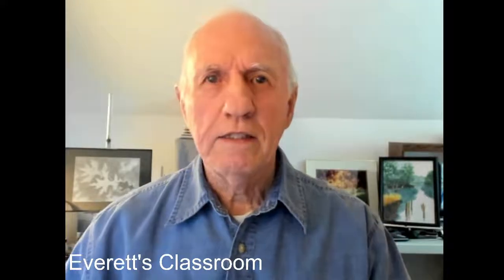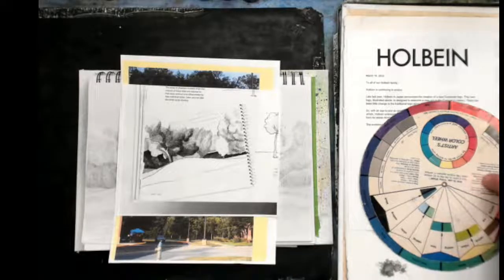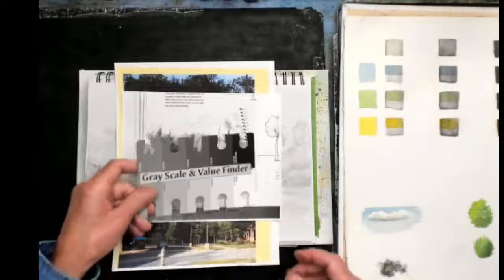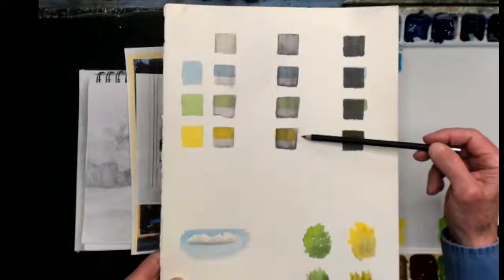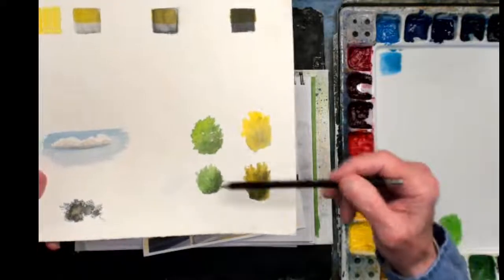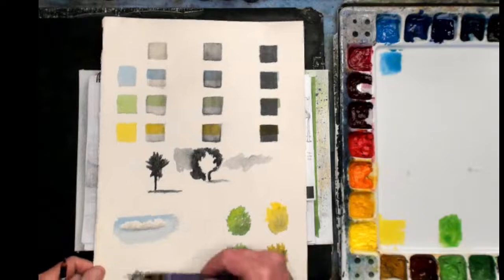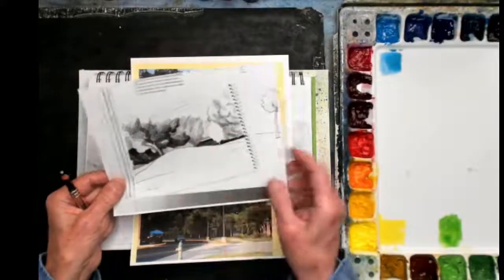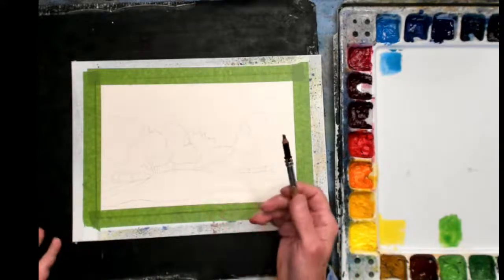Everett's Watercolors LIVE Classroom 03-31-2022 "Shadows & Sunlight"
This Watercolor Painting, Shadows and Sunlight, was painted using the Sketch & Wash Pencil and mixing it with Cerulean Blue, Yellow Lemon, and Green #1 to produce a more realistic natural color of green.

The reference photo shows the Trees, and background  used to sketch the shape and structure of the painting.  The value study is the plan for the lights and darks of the painting and establishes the Focal Point of the painting.

A color mixing chart was developed to see the variety of colors using the Sketch & Wash Pencil  mixed with the other colors Yellow, Green, and Blue.

A limited palette of Holbein Artist Watercolors:  Yellow Lemon,  Green #1, and Cerulean Blue were used to paint all the colors of the painting.

A demonstration of the Sketch & Wash pencil and the Water pen to show the the results of painting a black and white of a Positve and Negative painting of a tree shape.

The brushes used were the Silver Brush Atelier Hake and #8 Black Velvet Round and a Natural Hair Quill.   The Water Pen was demonstrated with the Sketch & Wash pencil to show the use for Plein Air sketches, value studies, and on a final painting.  The Hake brush was used to cover the background sky,  to minimumize the  strokes to cover the area.   The #8 Round brush was used for details and adding interest to the painting. The Trees and larger ground areas were painted with the natural hair Quill Brush.

Framing the painting with a Light colored matt shows the painting effects for the final presentation of the painting, “Shadows and Sunlight.”

Tip of the Day – Practice your drawings with shadows and add the Sketch & Wash pencil to add values to your painting.

Material used in this video:

Gemini 140# CP Watercolor Paper
Silver Brush #8 Round Watercolor Brush
Silver Brush Large Hake Watercolor Brush
Holbein Water Pen
General Pencil Sketch & Wash pencil
Holbein Artist Watercolor Paints

Chapters to make it easier to find a section of the painting process

0:00     Start
3:30     Sketch and Wash Pencil
5:25     Holbein Logo
7:45     Color Palette
9:10     Shadow Values and Colors
10:30   Demo of Pencil Values
14:40   Photo References
17:00   Painting the Sky (Light)
19:30   Drying
21:00   Add Cloud Shadows
24:00   Water painting
27:00   Trees painted with Yellow
28:45   Add Green, Blue
31:15   Add Shadows with Pencil
34:00   Darker Trees Painted
36:30   Background Added
37:15   Shadows under the Trees
40:15   Added darks, textures
41:30   Painted Yellow-Green Hill
42:30   Tree Trunks Added
43:10   Drying
46:00   Add Shadows to Ground
50:00   Touch Up White paper
53:20   Matt Board Review
54:20   Review

Watercolor and Art Demonstrations